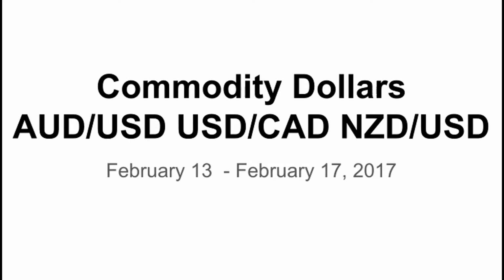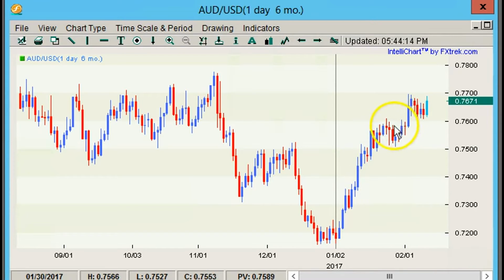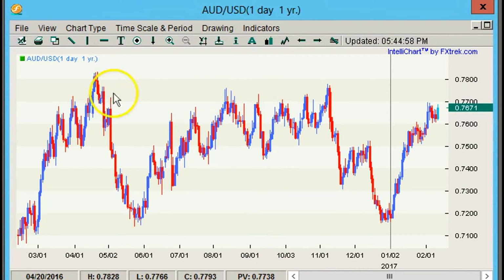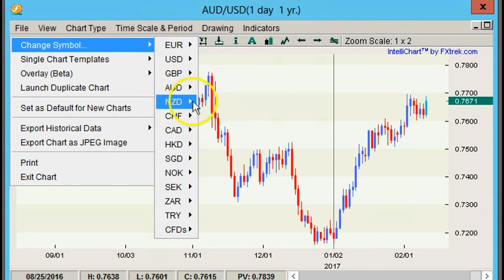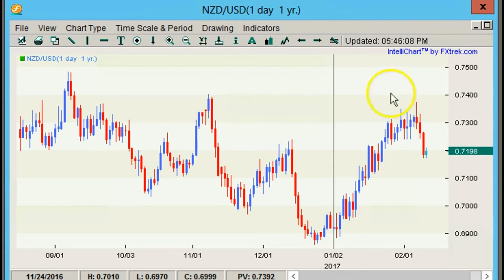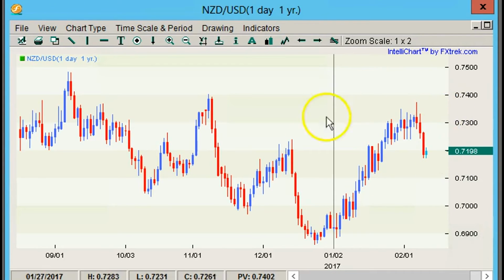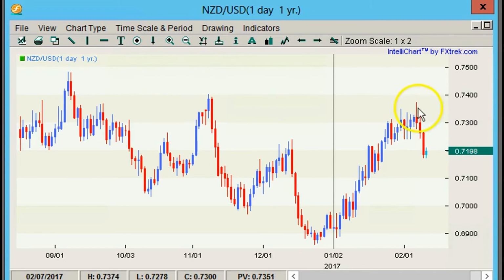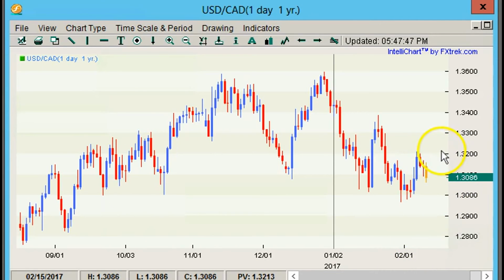Boris and Kathy Forex Weekly - 13/2/2017 - Commodity Dollars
After nearly a month of losses, the U.S. dollar ended the week steady to higher against all of the major currencies. It experienced the strongest gains against the New Zealand dollar and the narrowest move versus sterling and Aussie.